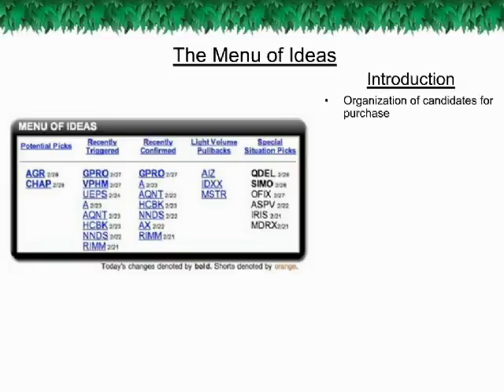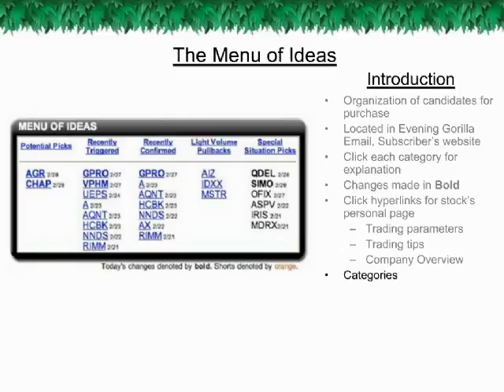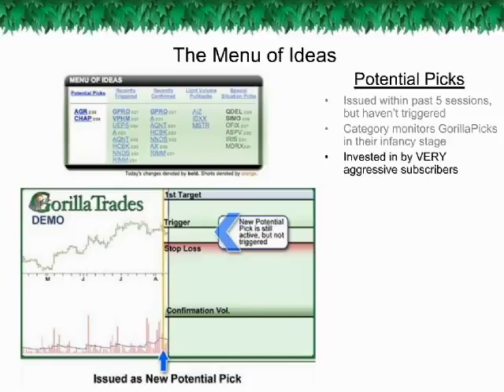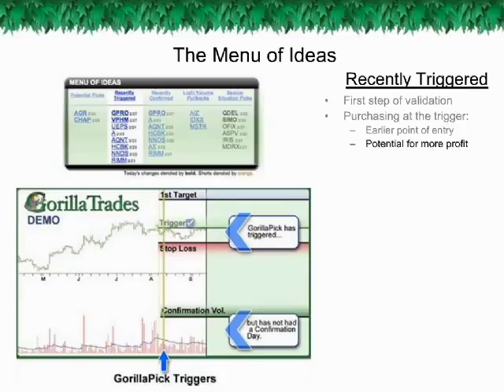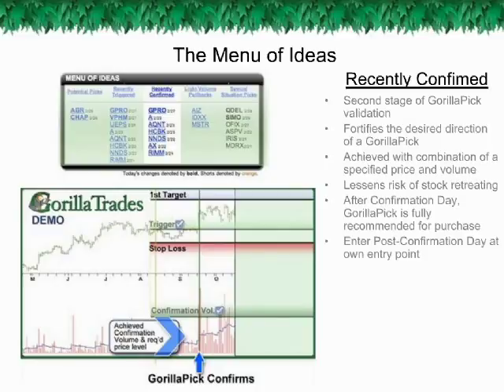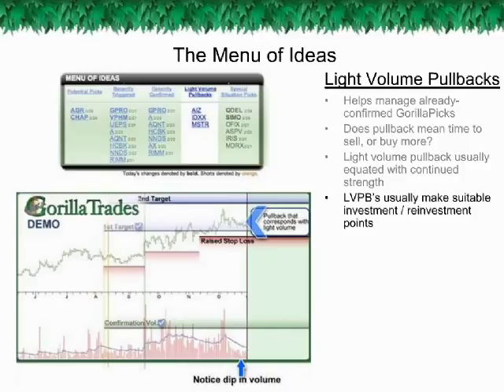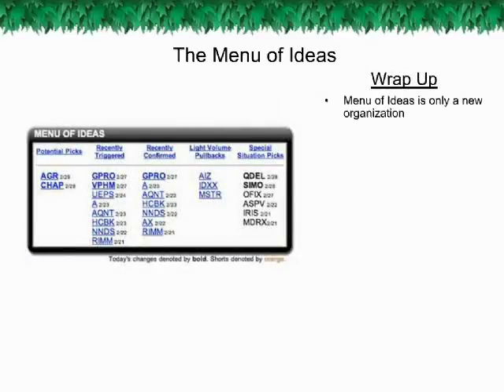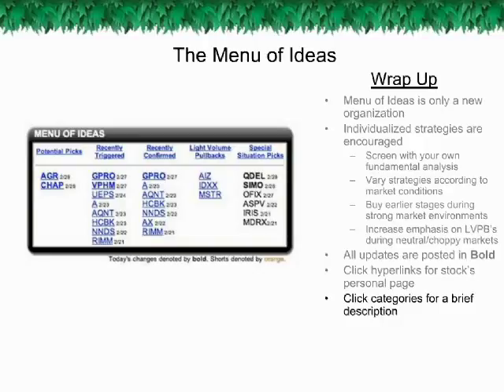Menu of Ideas | Gorilla Trades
For the best stock picks and advice, sign up for GorillaTrades.com today!